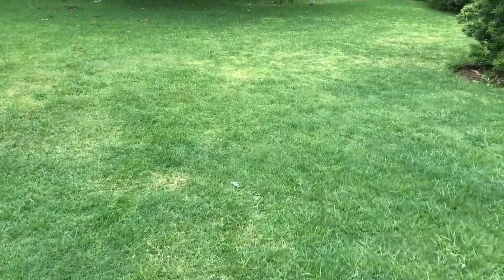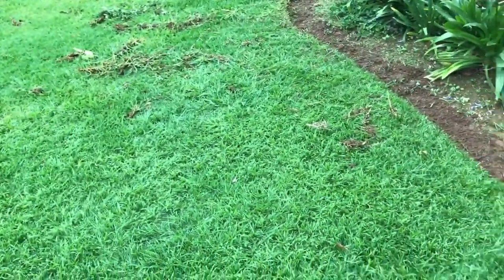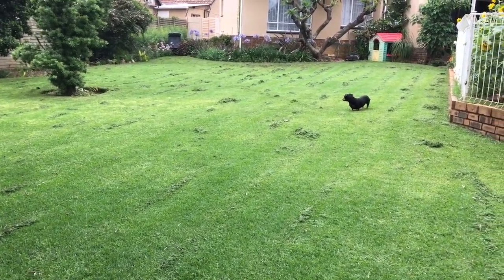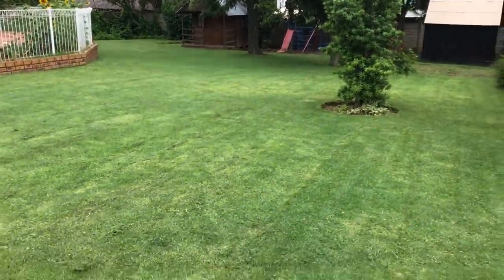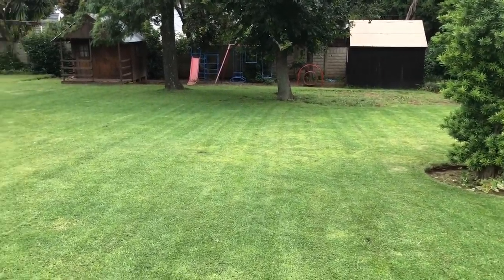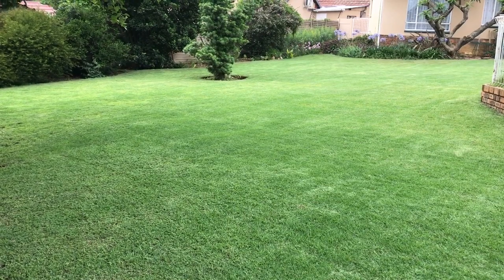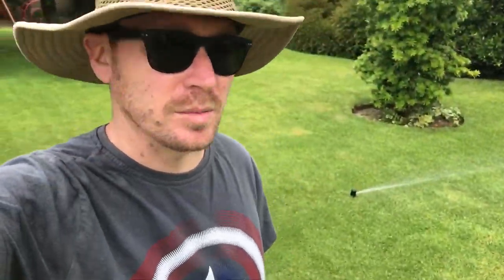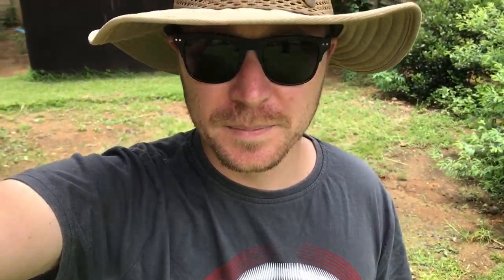Post Herbicides, Nitrogen Boost - Kikuyu & Bermuda Grass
Keep in mind that all of my first vids are dramatised to some extent. I know a thing or two about turf but I want you as the viewer to see these experiences in a way that is similar to how you would experience them. Later we will all get more advanced, together!